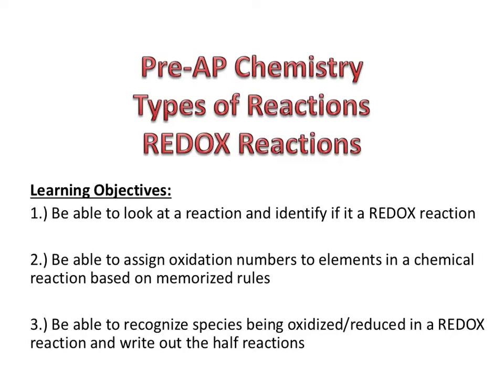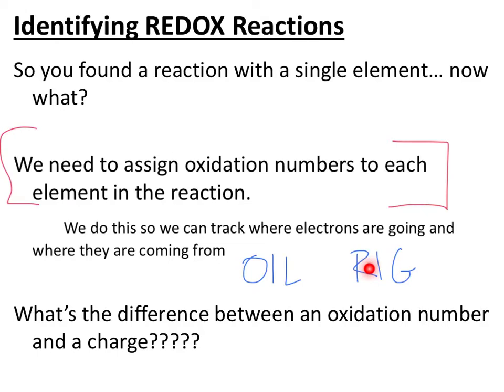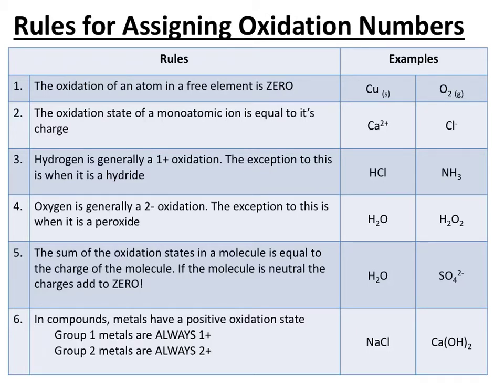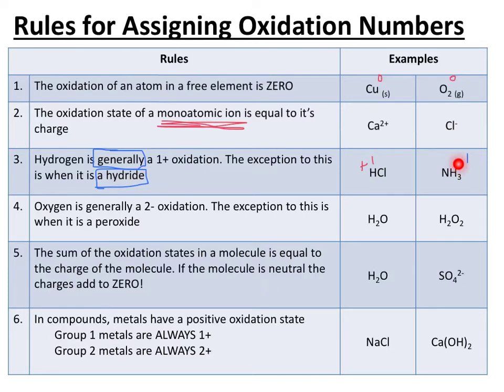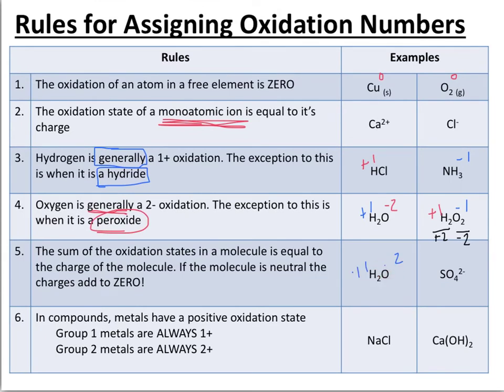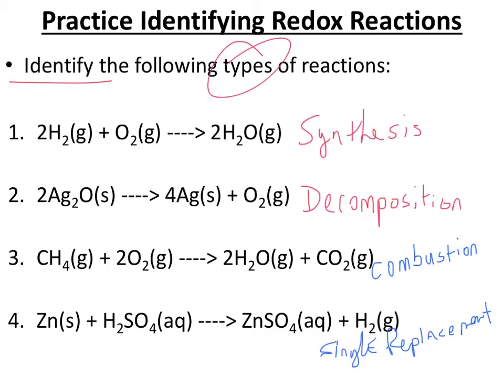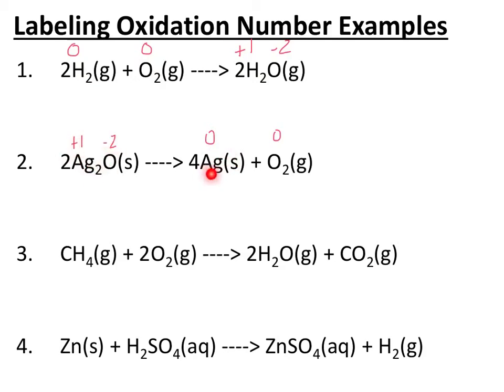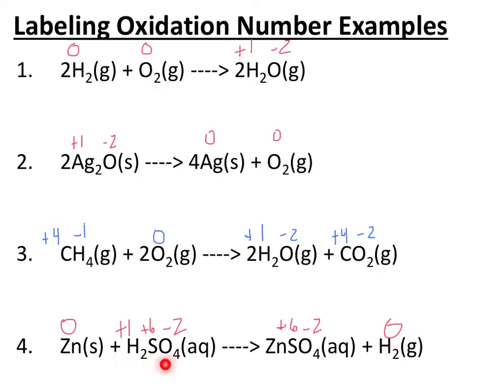Pre-AP - REDOX Reactions